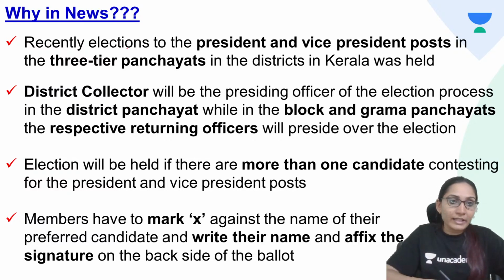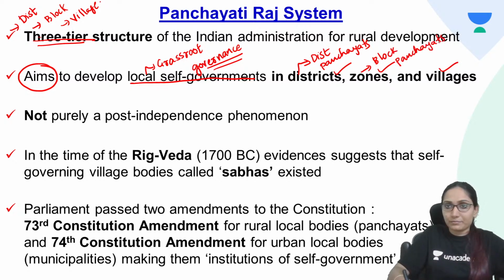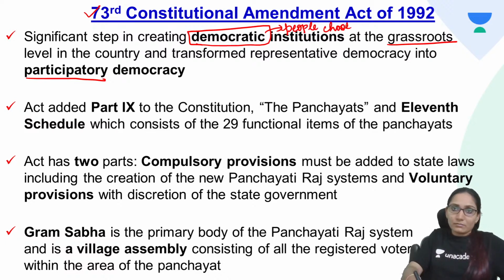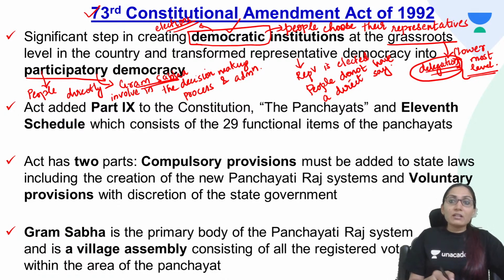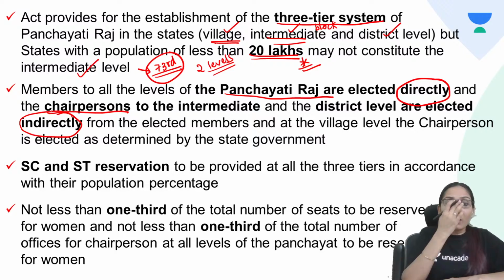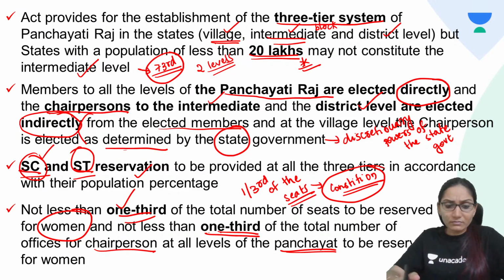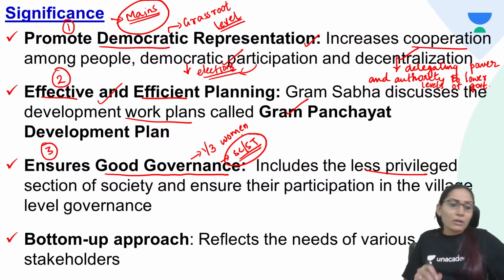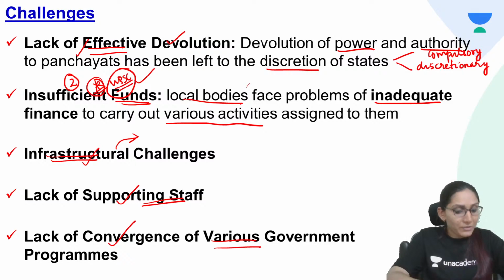Current Polity of the Day - Panchayati Raj System | UPSC CSE 2020-21 | By Joicy Joy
Ultimate GS 6-months Batch Course for UPSC CSE

T20 Daily Current Affairs Test Series - December

In this lecture, the 73rd Constitutional Amendment Act of 1992, Significance

Joicy Joy has more than 7 years of teaching experience in UPSC CSE. She has done M.A in Economics from Kerala.

New Year Resolution 2021: 6 months Batch for UPSC CSE Prelims

New Year Resolution UPSC CSE 2022: 1-year GS Batch Course

New Year Resolution UPSC CSE 2023: 2 year GS Batch Course

1. Learn from your favourite teachers | अपने पसंदीदा शिक्षक से सीखें
2. Dedicated doubt sessions | समर्पित समाशोधन सत्र
3. One Subscription, Unlimited Access | एक सदस्यता, असीमित एक्सेस
4. Real-time interaction with Teachers | शिक्षकों के साथ वास्तविक समय पर बातचीत
5. Unlimited Test Series and PDF Notes | असीमित टेस्ट सीरीज़ और पीडीएफ नोट्स
6. Full syllabus coverage | पूर्ण पाठ्यक्रम कवरेज
7. Download the videos & watch offline | वीडियो डाउनलोड करें और ऑफ़लाइन देखें